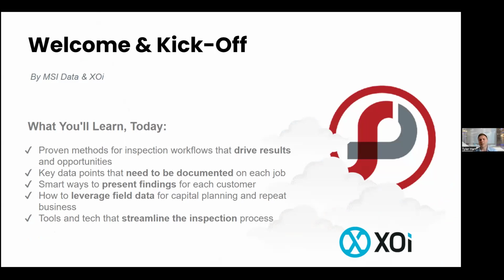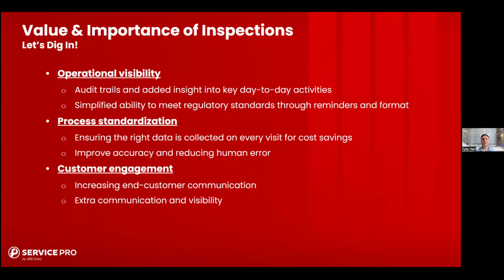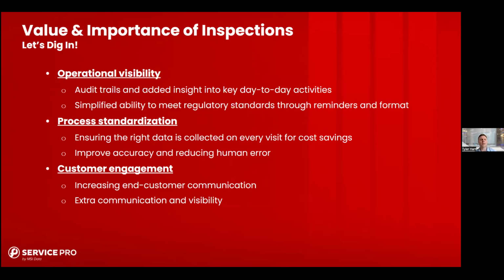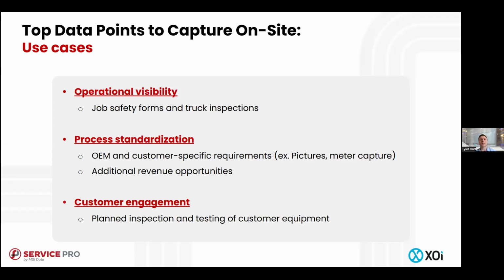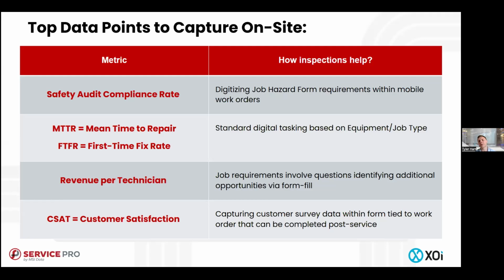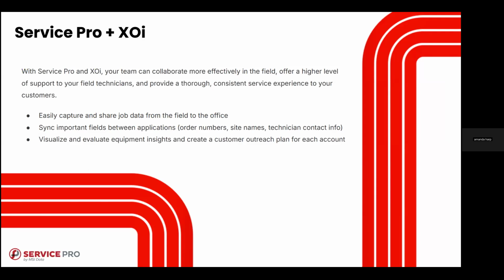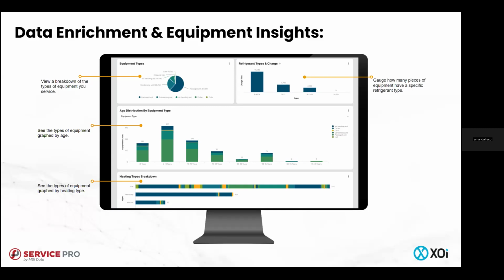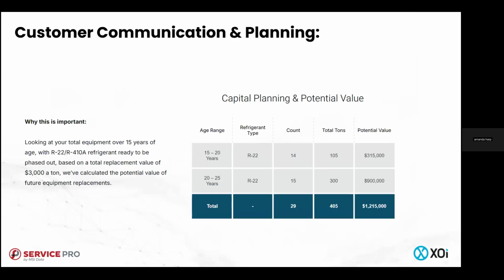Service Pro by MSI and XOI: Field Inspections Webinar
This session is for service teams looking to streamline their inspection process, boost their revenue, and build trust with each customer. Walk away with practical, field-tested strategies you can use today!

Hosted by:

Tyler Hart, Solutions Engineer, MSI Data with
Amanda Harp, Director of Partnerships, Xoi

What You'll Learn:

-Proven methods for inspection workflows that drive results and opportunities
-Key data points that need to be documented on each job
Smart ways to present findings for each customer
-How to leverage field data for capital planning and repeat business
Tools and tech that streamline the inspection process